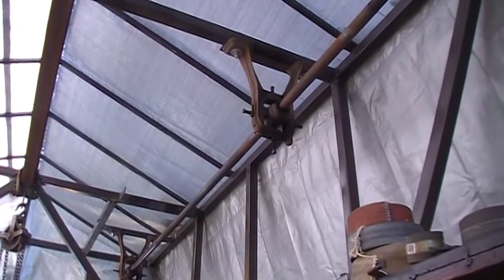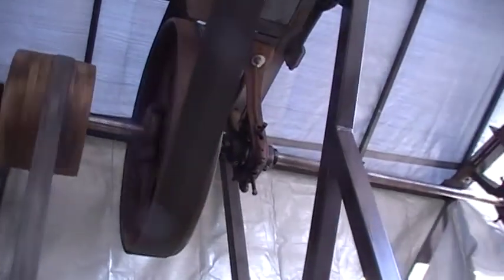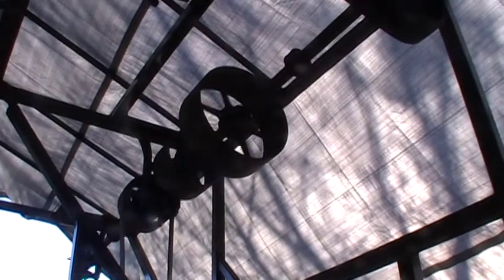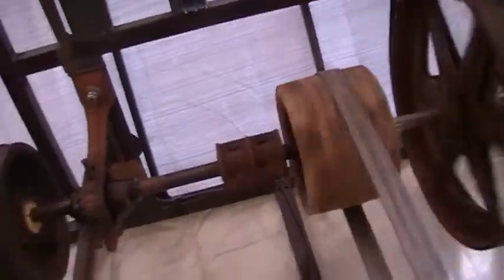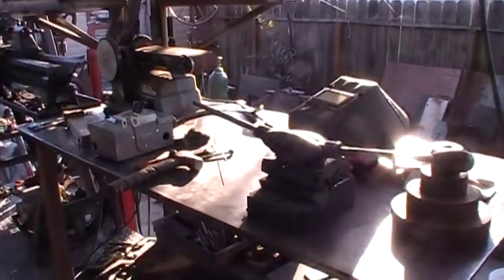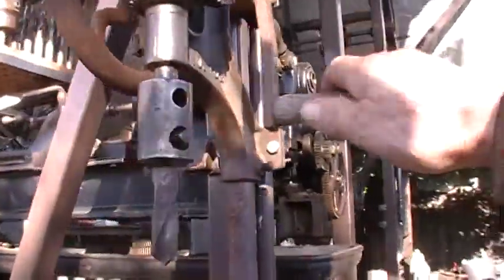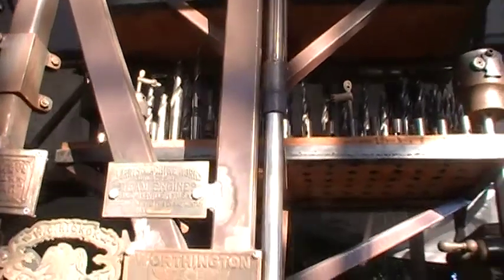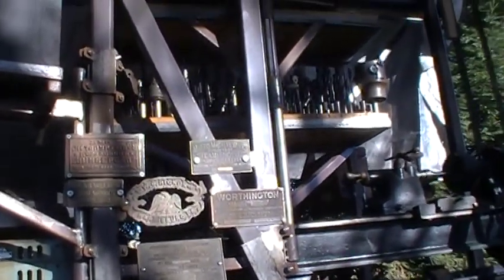wrought iron line shaft, cast iron pulleys, Rhodes shaper, Champion drill press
Update of slow moving shafting project. Always need more horse power. Little problems pop up as build progresses but they can be overcome with a little ingenuity.